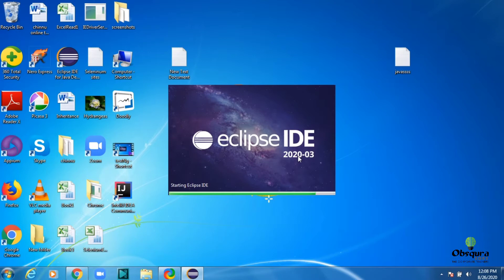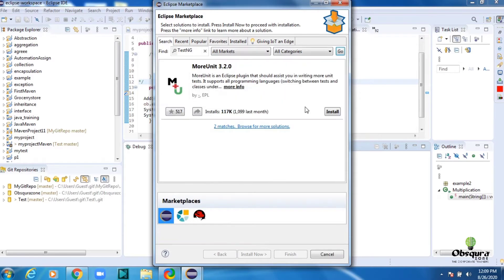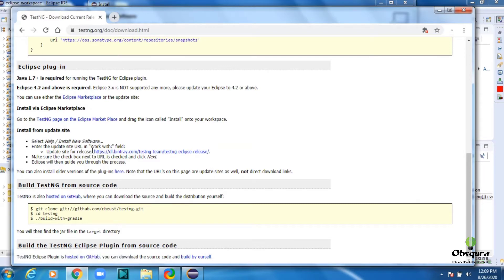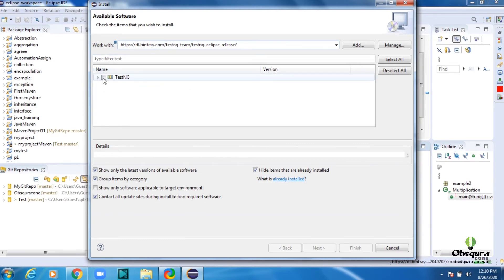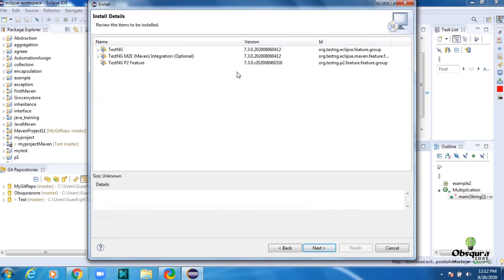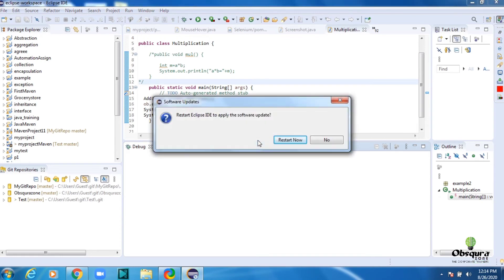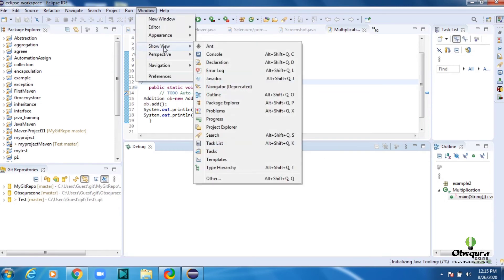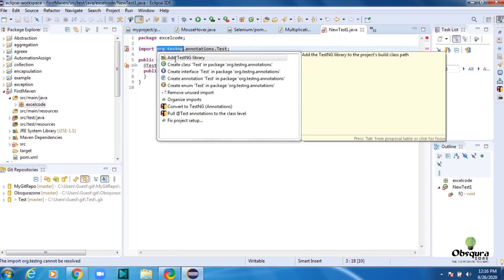How to setup TestNG plugin in Eclipse for Selenium Automation.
For Technical Support and QA Related training's and Jobs join Obsqura WhatsApp Group